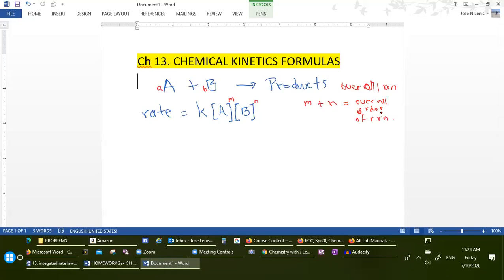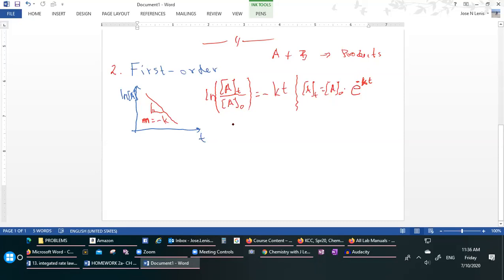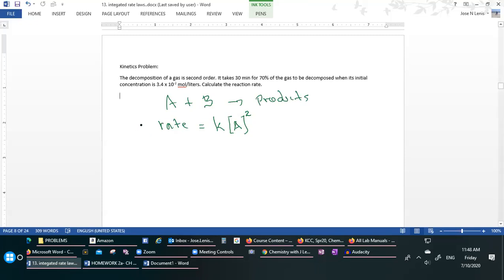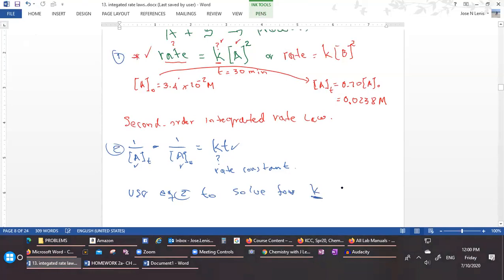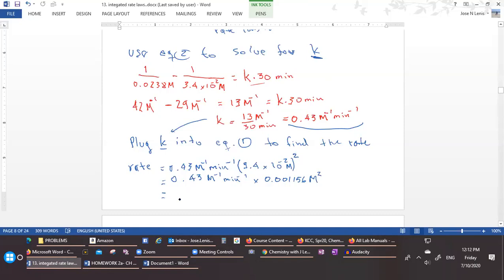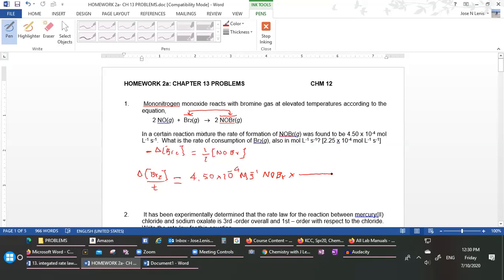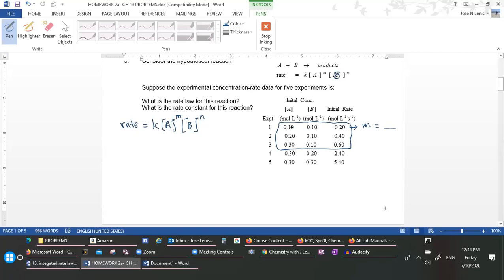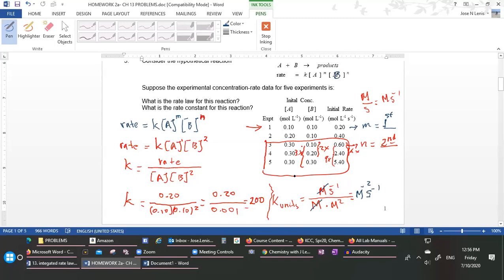Ch13 Problems I- zoom 0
In this video we will do critical thinking to solve chemical kinetic problems.
understand the rate law, find and write rate laws and  the rate constant.
Use integrated rate laws to solve problems, analyze integrated rate law graphics.